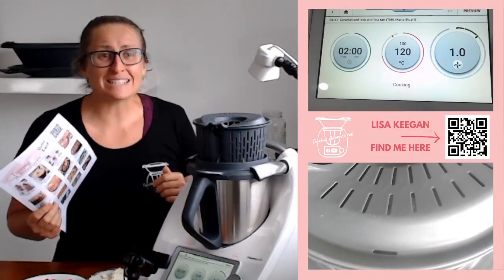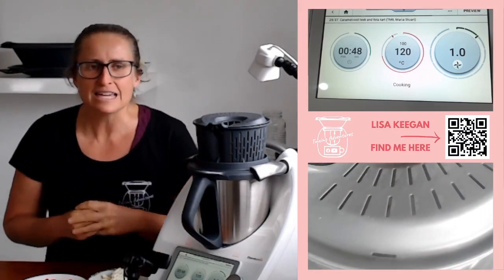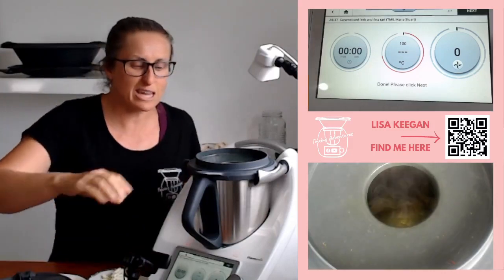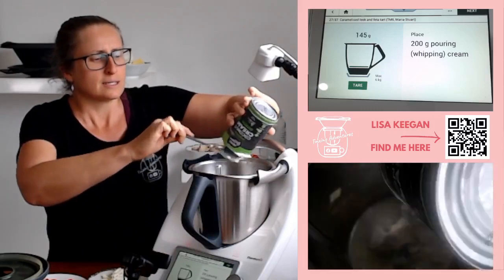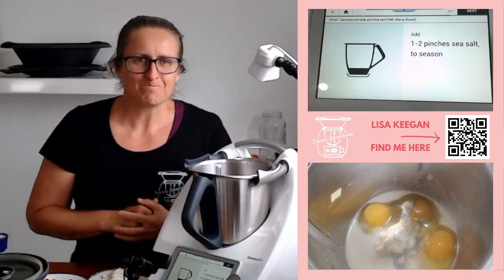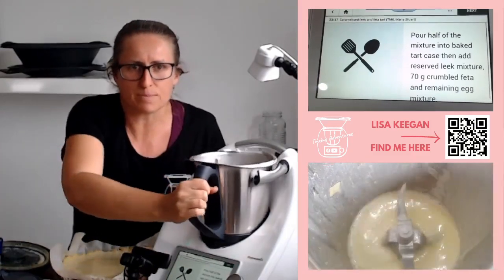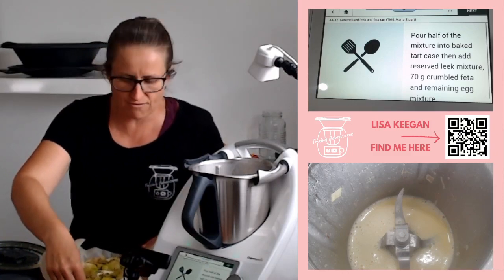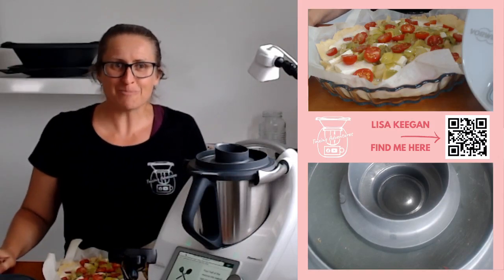Thermomix Caramelised Leek & Feta Tart